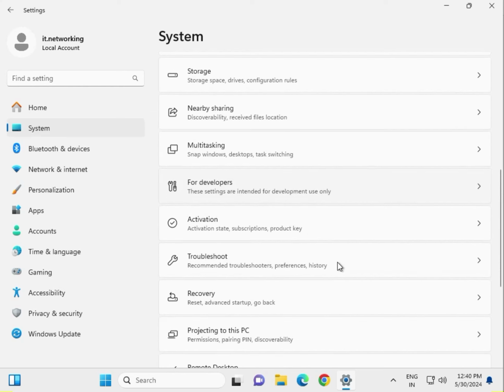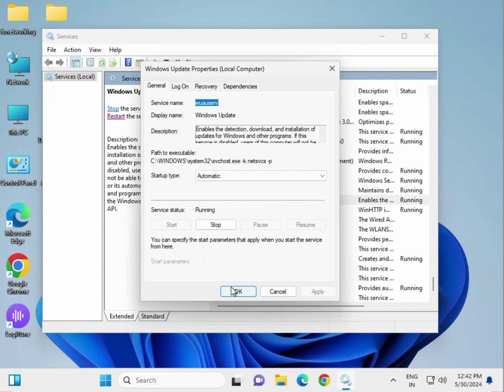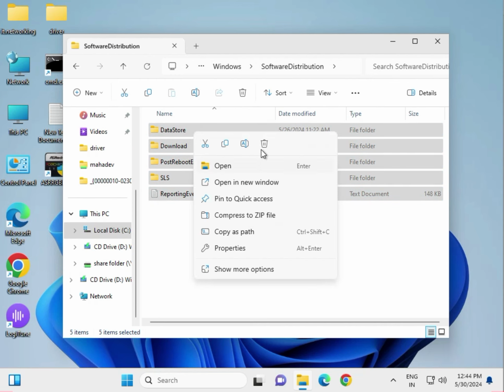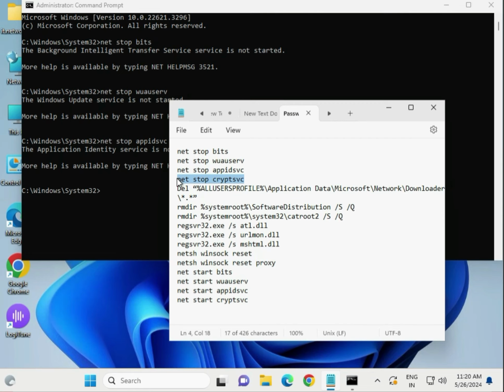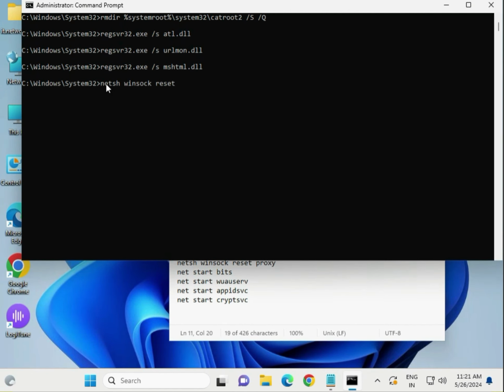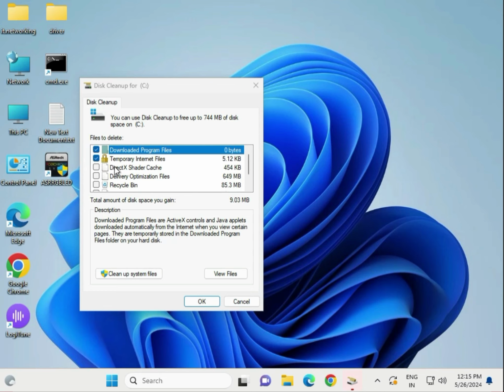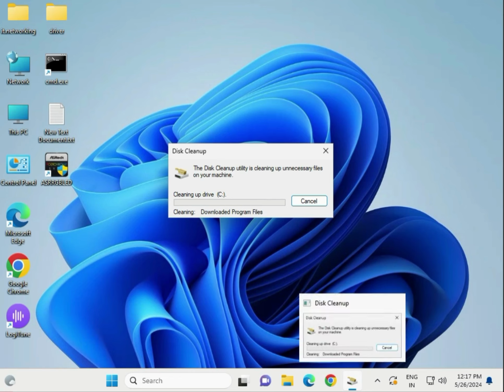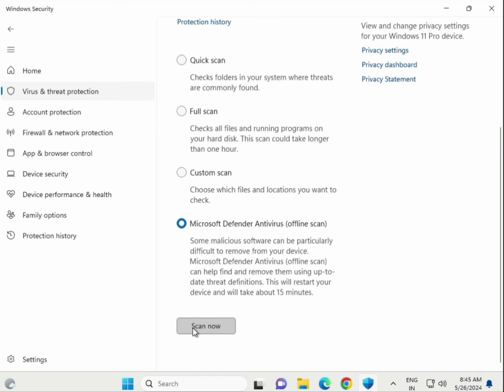How to Fix Windows Update Error 0x80070306 - Quick & Easy Solutions!